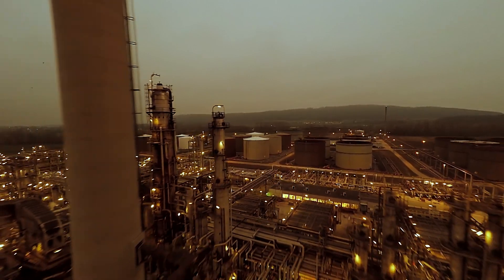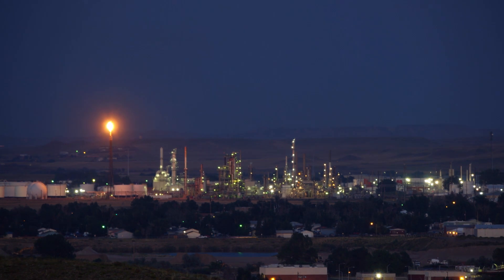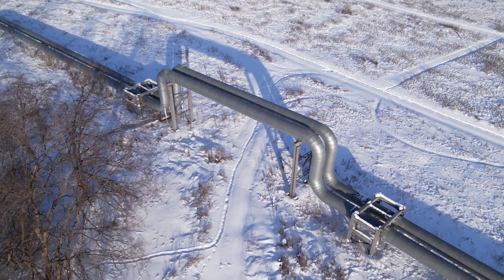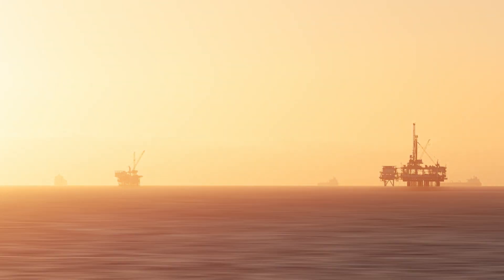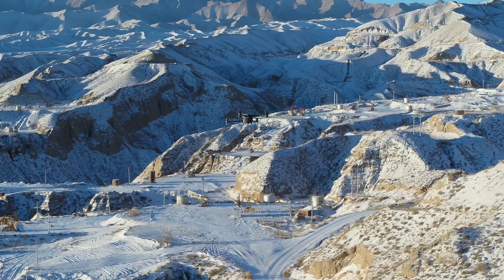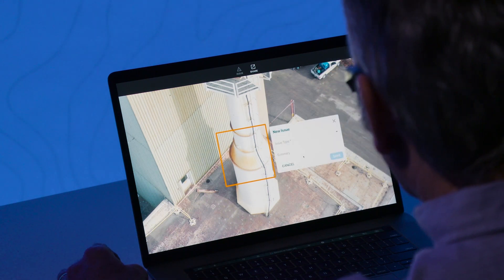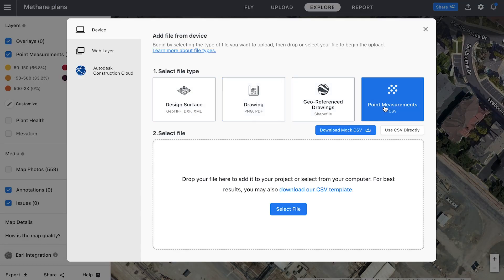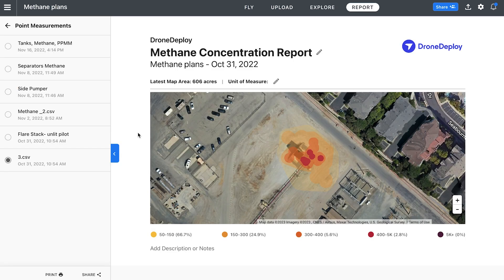Detect Methane Leaks and Cut Emissions with Drones | Reality Capture for Oil and Gas | DroneDeploy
Let’s keep methane in the pipe…

As emissions rise, oil and gas companies face continued pressure to detect leaks early and stop emissions across all their facilities.

Fortunately, DroneDeploy’s methane visualization tool stands to be a game changer for the industry, helping oil and gas companies better manage their facilities and potentially catch leaks early.

In this video, Mary Moravec describes how platforms like DroneDeploy are helping oil and gas companies cut methane emissions at scale, without putting workers in harm’s way.